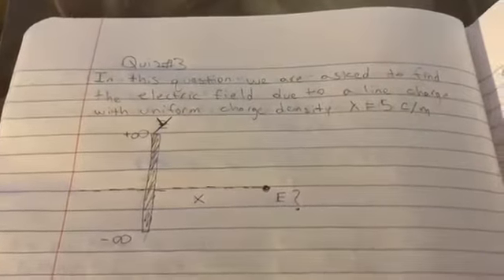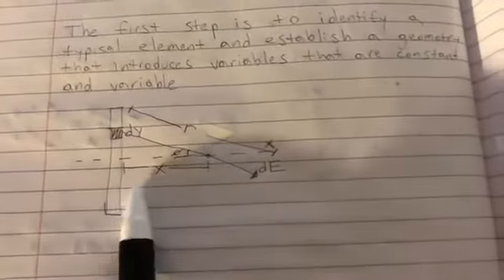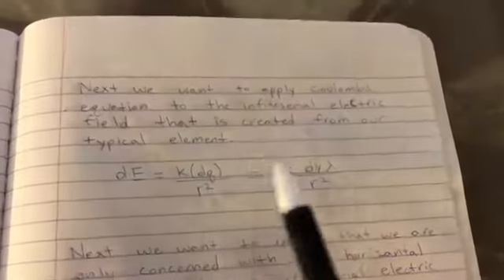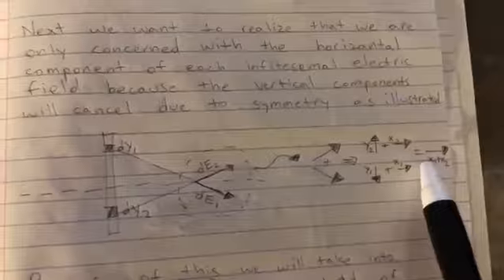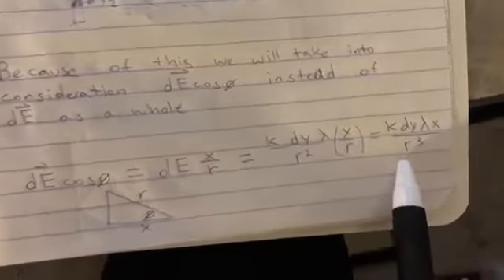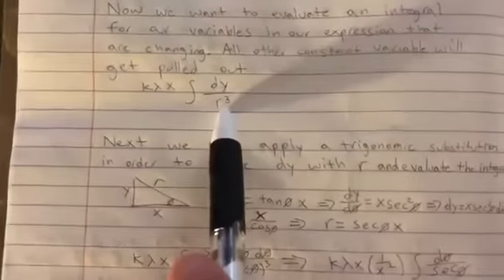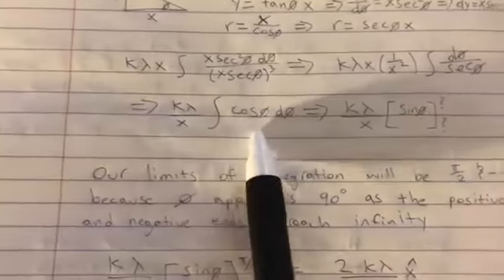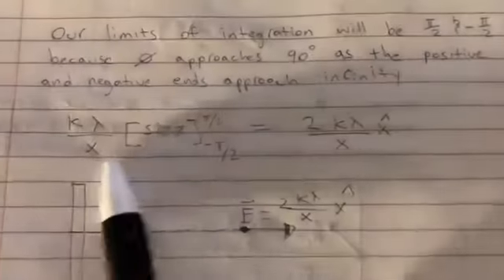EE140 Student Review: Electromagnetism, Quiz 3 Sp19, Coulomb's Law, finite line charge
Description: This is a student’s explanation of an old quiz problem for EE140 at SJSU.  EE140 is a junior / senior level course in electrical engineering on electromagnetism, waves and transmission line theory.  Topics covered in this example are:  Coulomb's Law, electric field, linear charge density, applied integration.  Credit: D. Reyes, 2019 @ SJSU.